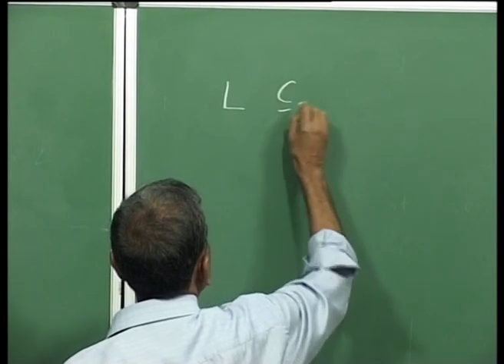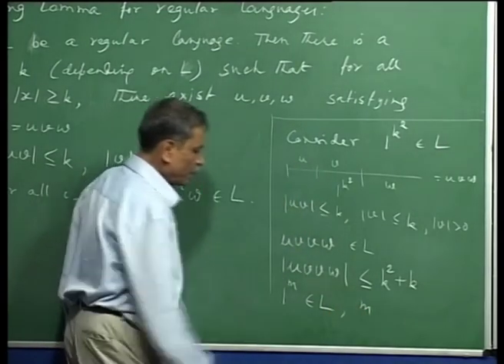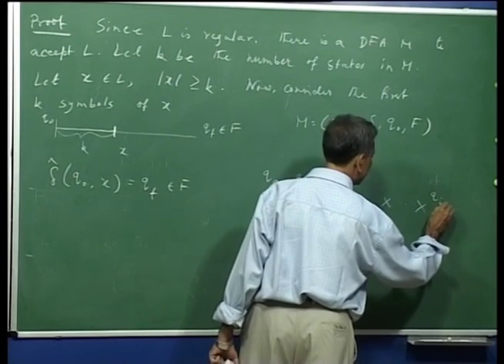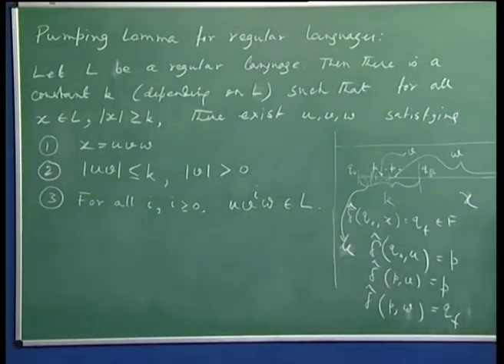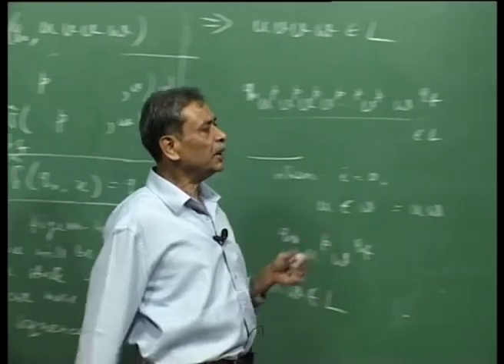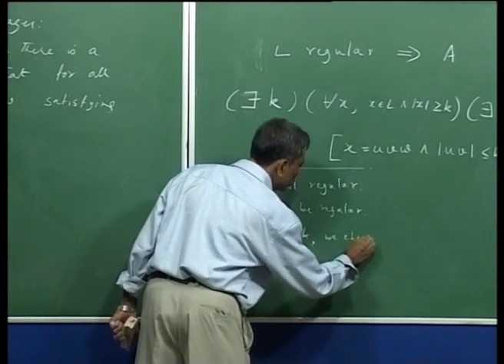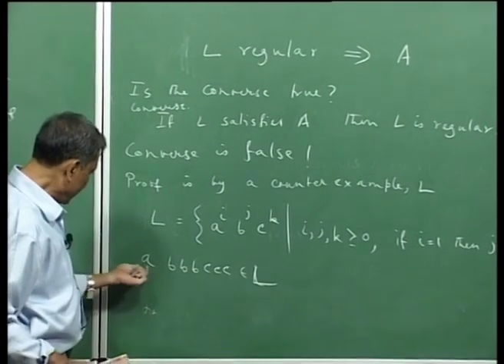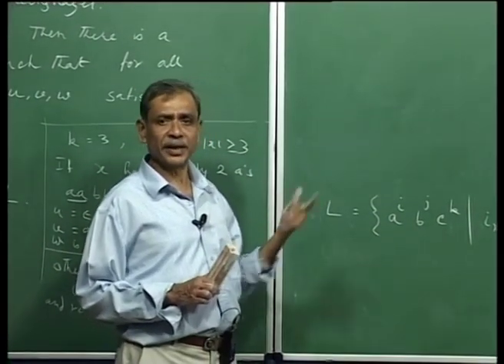Mod-01 Lec-06 More examples of nonregular languages, proof of pumping lemma